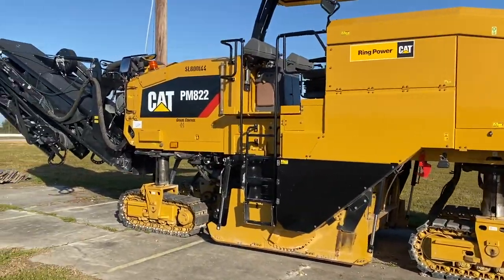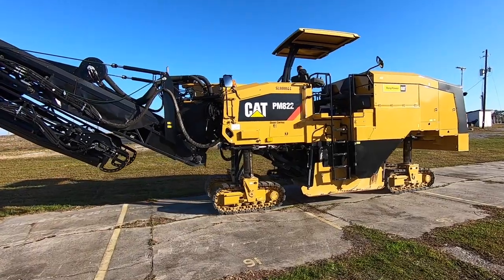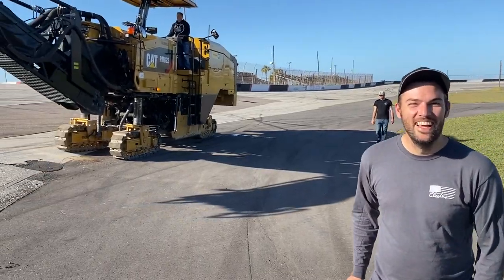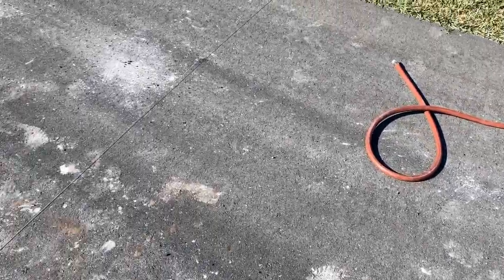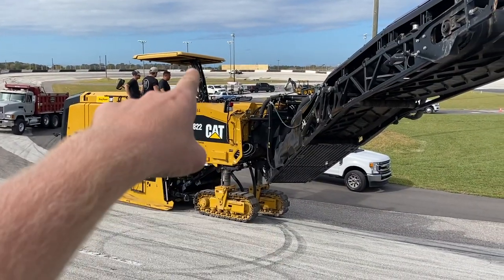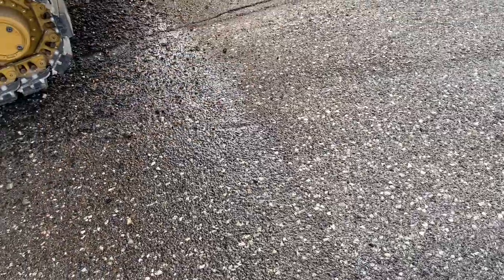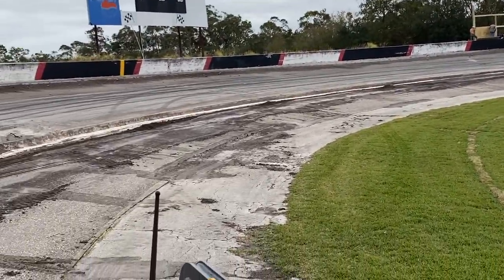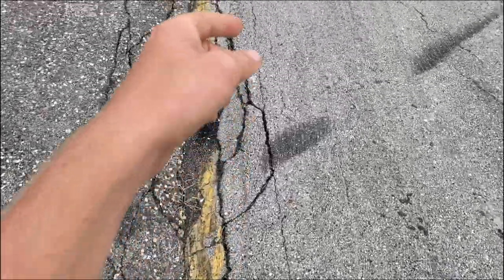Renovating an Abandoned Racetrack Part 5 - The BIG MILL Rips Into the Freedom Factory's Bank Turns!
These repairs are just getting started. The next couple of weeks will be busy!!!

Cleetus McFarland
12961 44th St N. Ste B